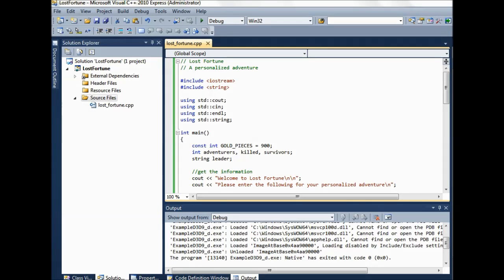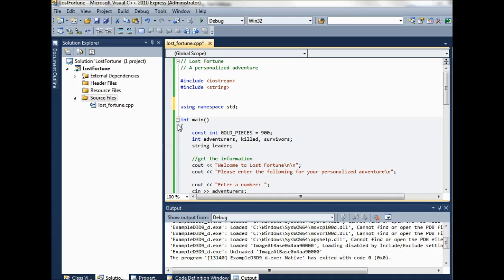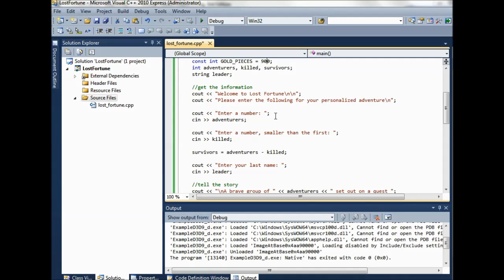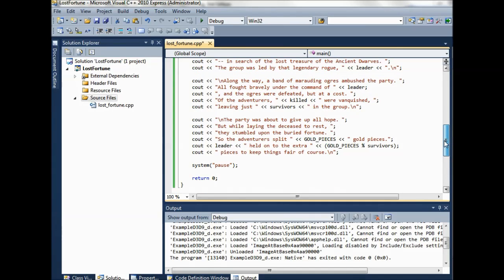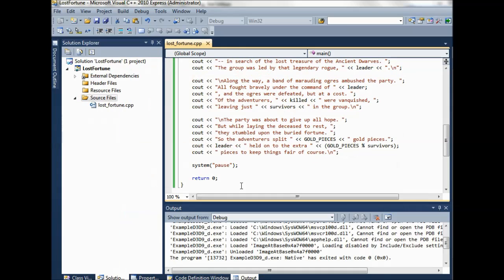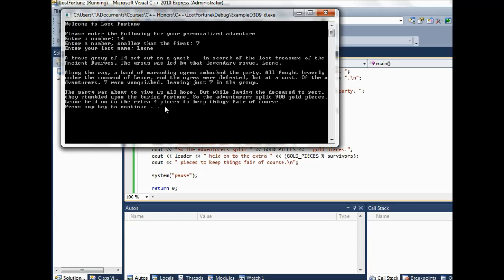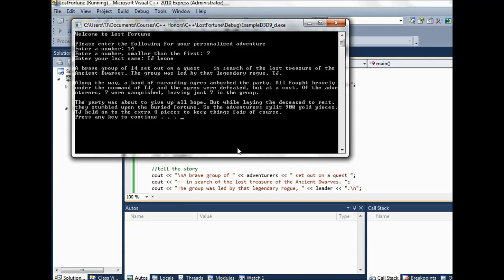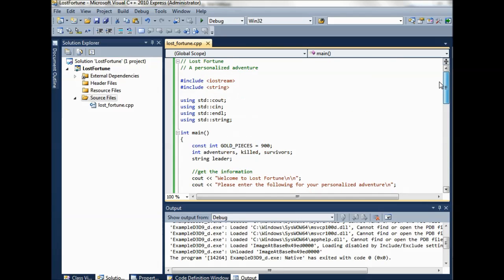C++ string input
Using cin, prompts, and strings